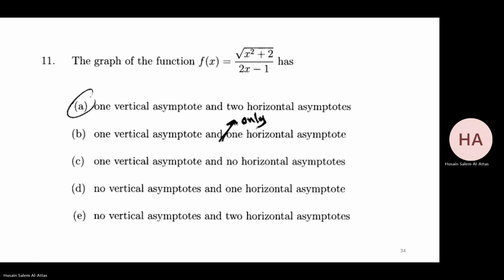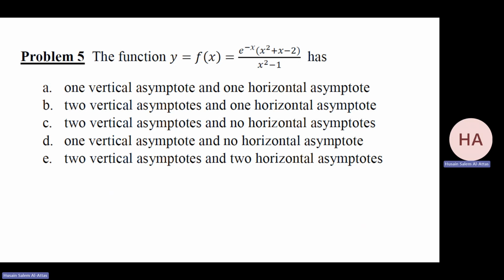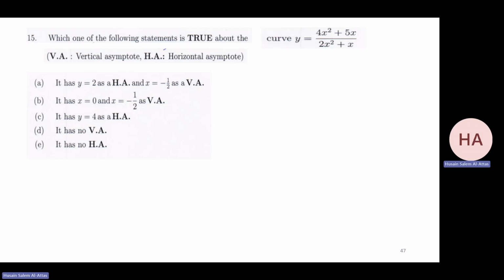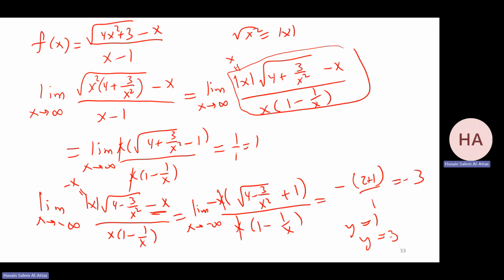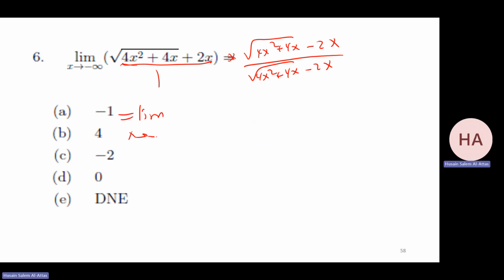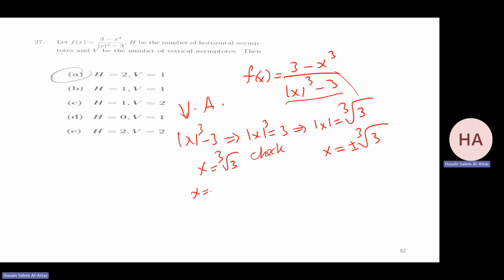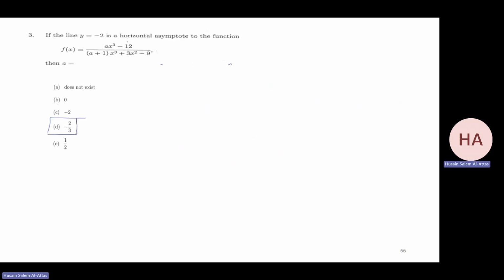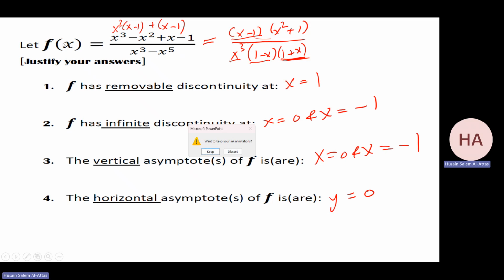Section 4 5 Part II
This is Part II for Section 4.5